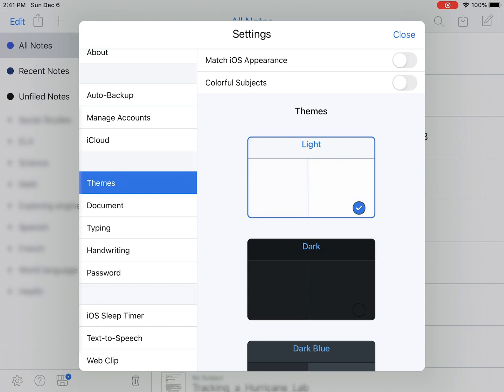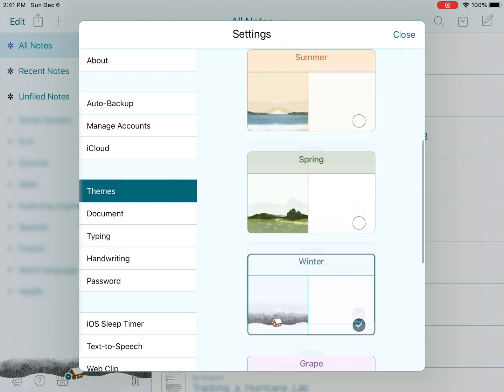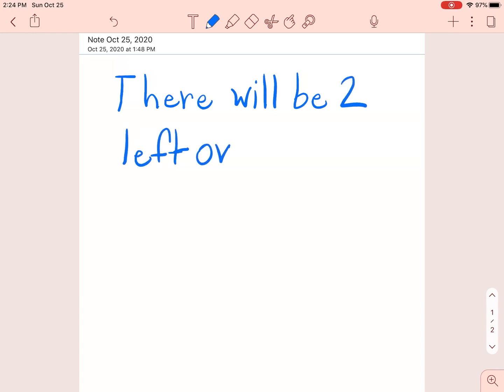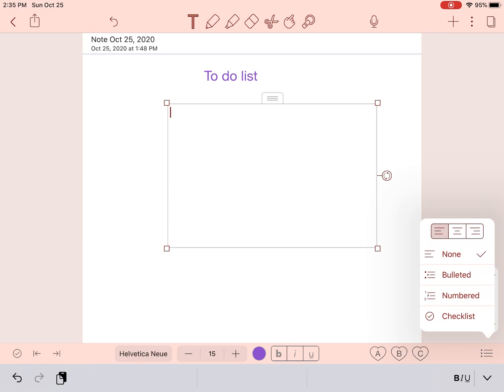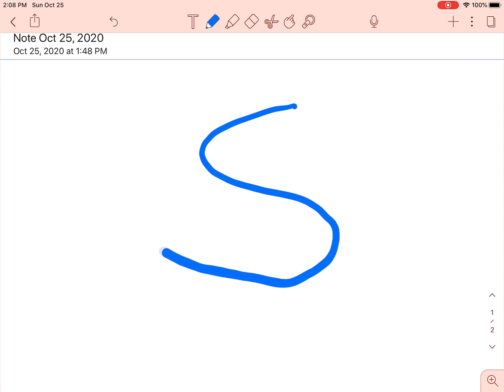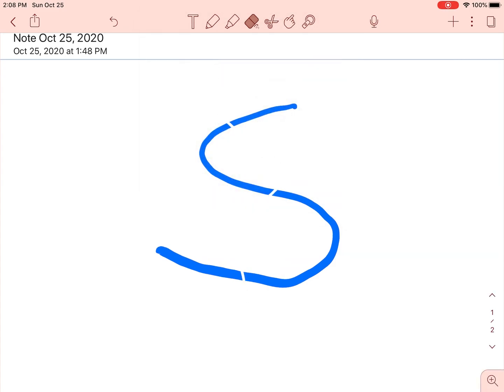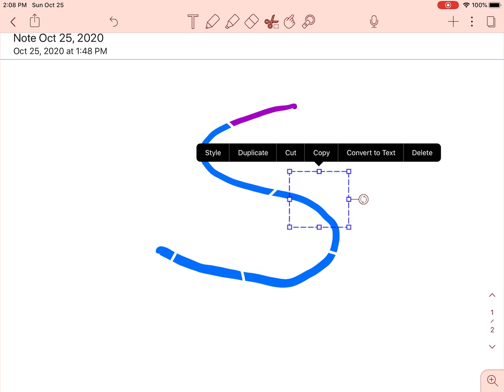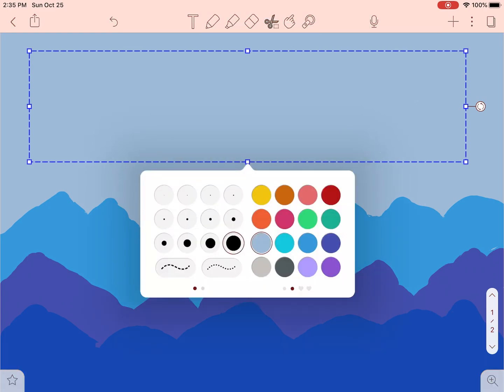Notability Tips and Tricks for Students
Learn useful tips and tricks to wow your teachers using Notability.

🕒 Timestamps:
0:00 Intro
0:10 Pick a Theme
0:29 Handwriting to text
0:52 Make a Checklist
1:10 Change Shape Segments
1:48 Drawings - Change Colors and Copy / Paste